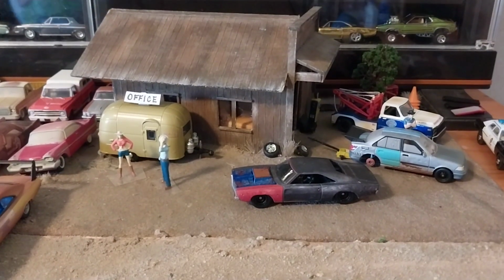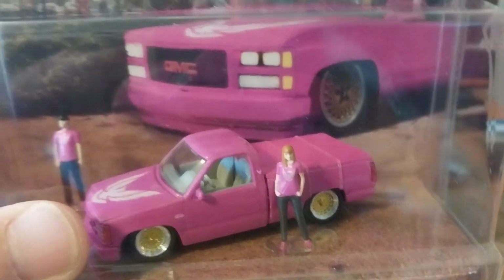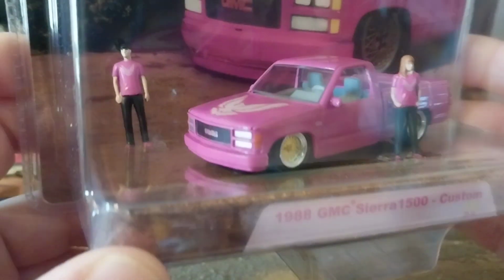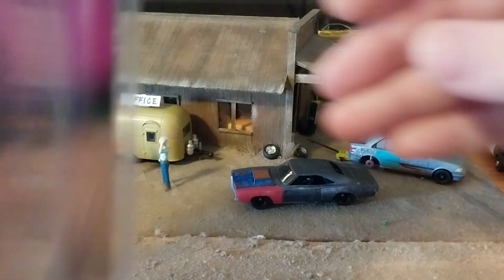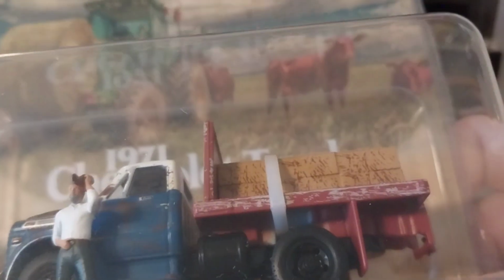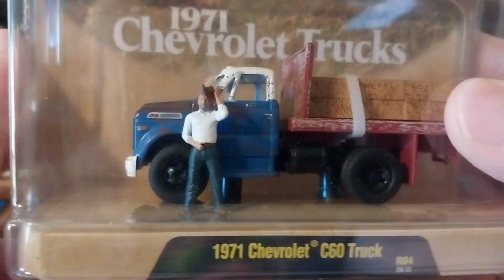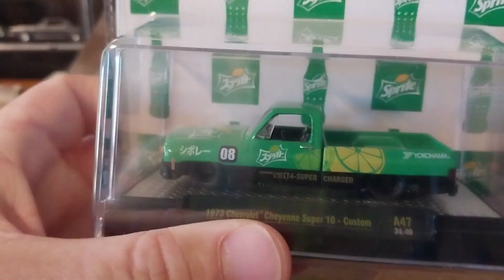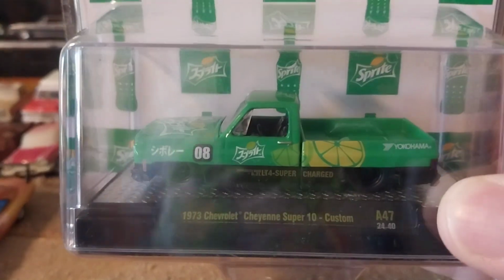New Chevy Trucks from M2, a square body, an OBS, and a C60 farm truck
In this episode, we take a close-up look at some new M2 Machines Chevy/GMC Trucks, including the pink OBS GTA diorama, the C60 diorama, and the Sprite square body.
Follow my eBay store to get some great deals on Die-cast and Action Figures.